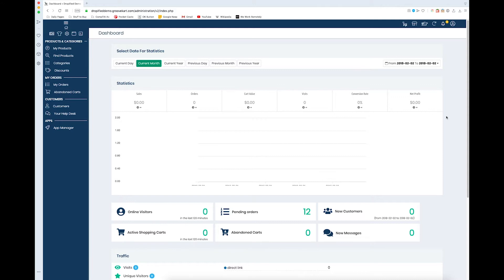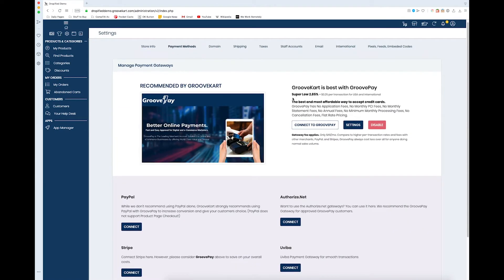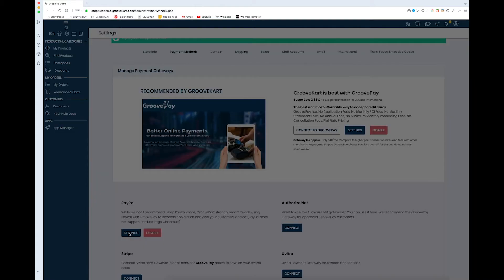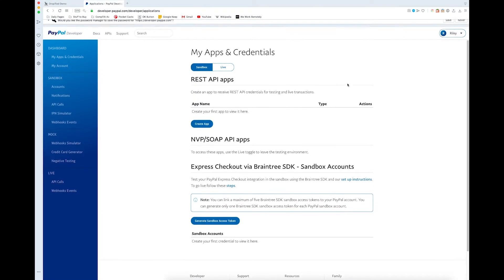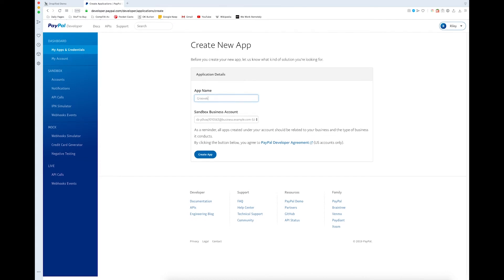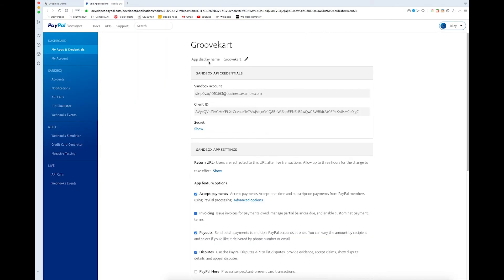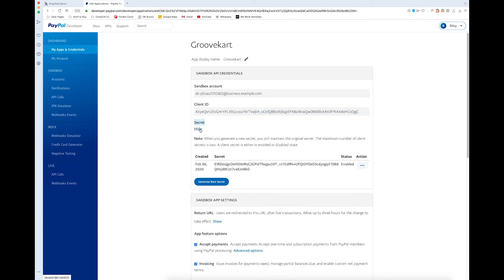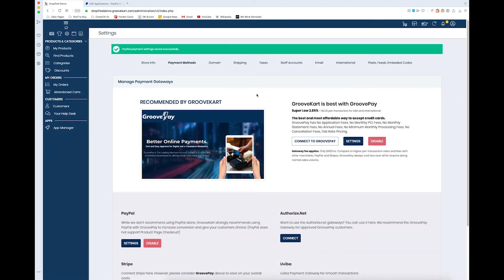How to Set Up PayPal in GrooveKart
PayPal is a great way to do business quickly and securely. In this tutorial, we show you how to link your PayPal business account to your GrooveKart store.